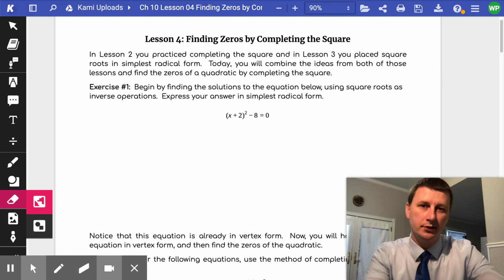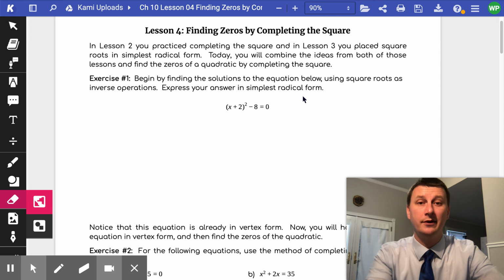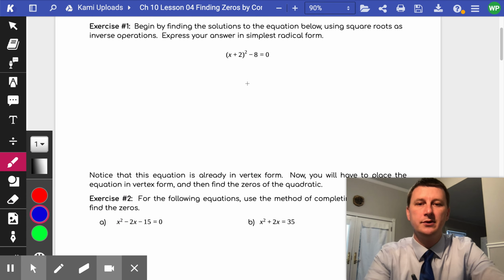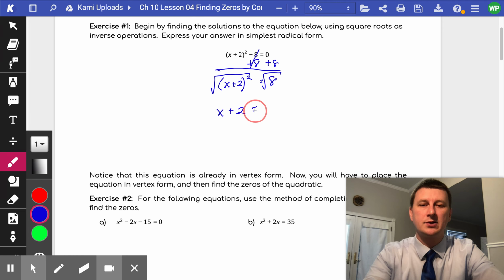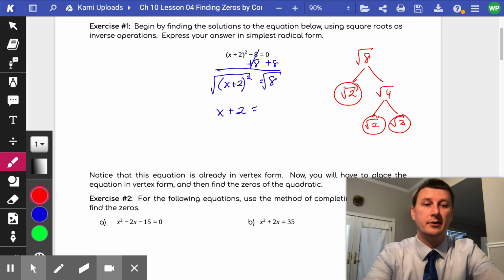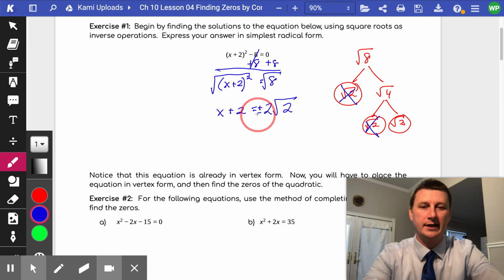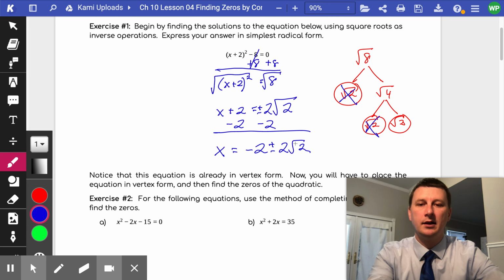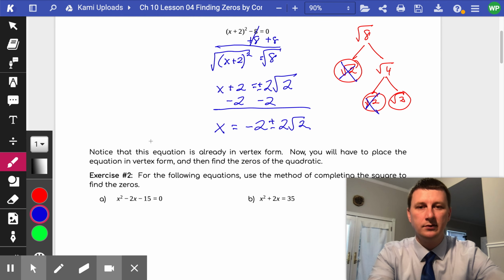Chapter 10 Lesson 4 Finding Zeros by Completing the Square Exercise 1